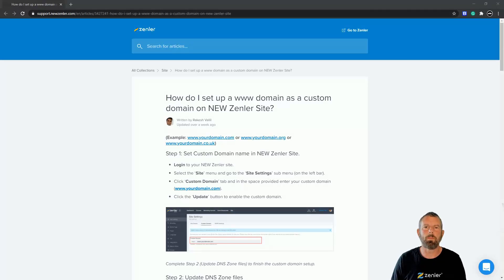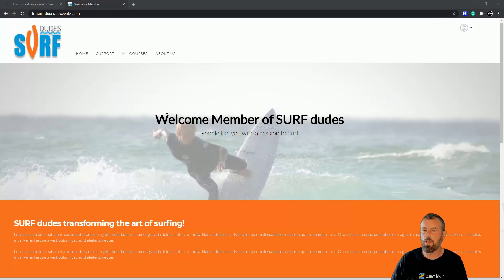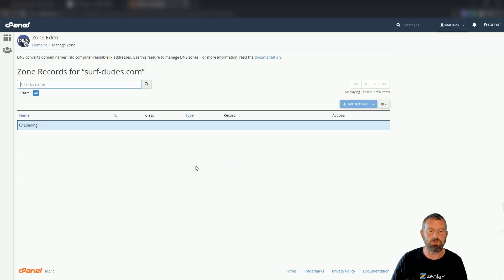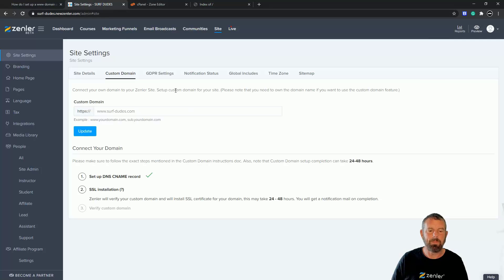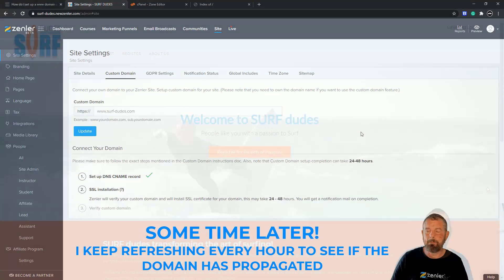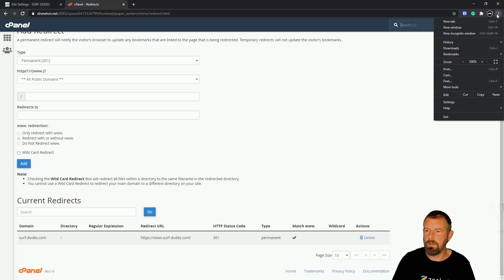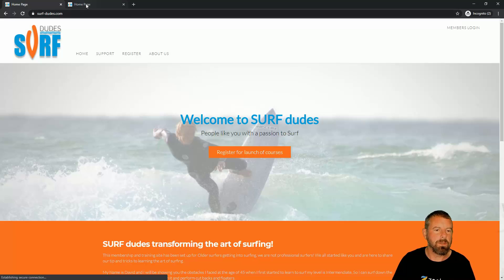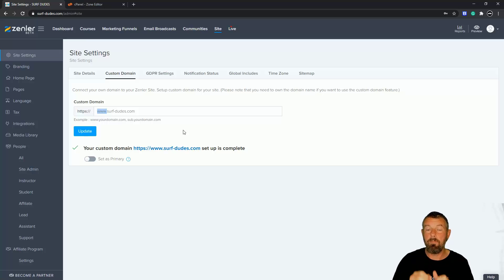askzenler Adding a Custom Domain to Zenler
In this workshop, we will add a custom Domain to the Zenler Platform, in this example, we will use a cpanel on our host.

IMPORTANT INFORMATION
 🚀Depending on your Registrar (who you bought your domain from) the naming convention could be different like HOST could be called VALUE and vice versa.